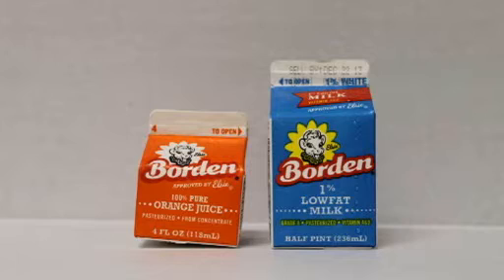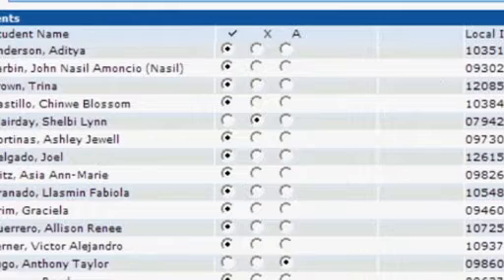Department Child Nutrition Program: Breakfast in the Classroom Video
This video explains the Donna ISD Point of Service procedures when serving breakfast in the classroom.